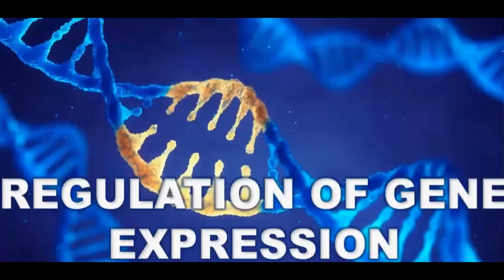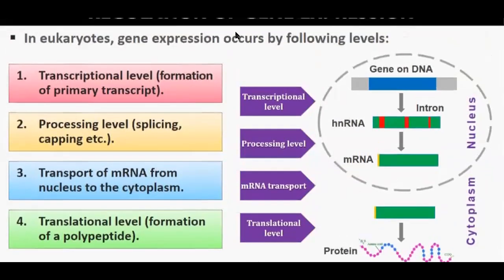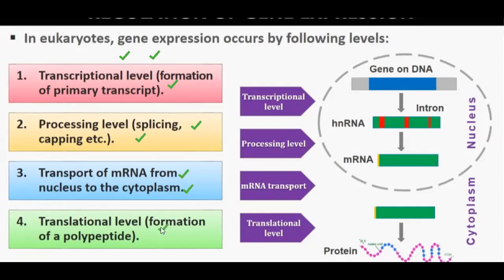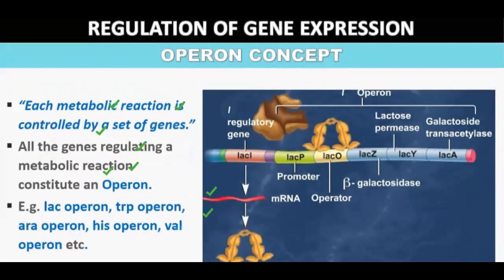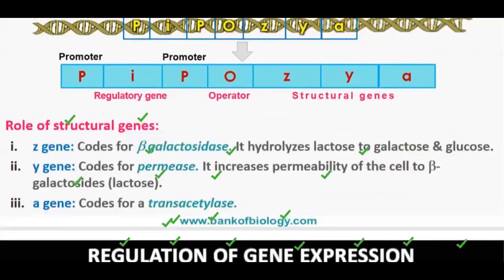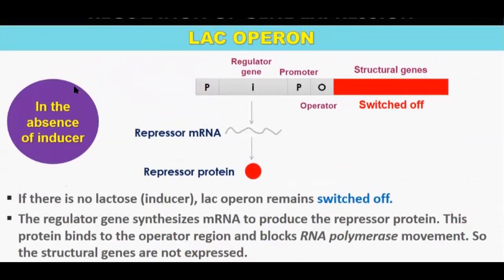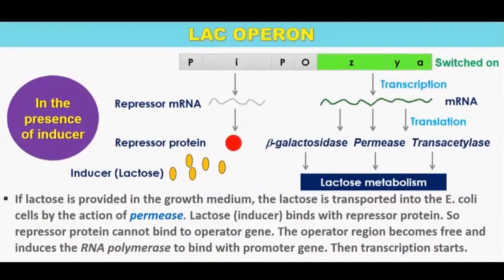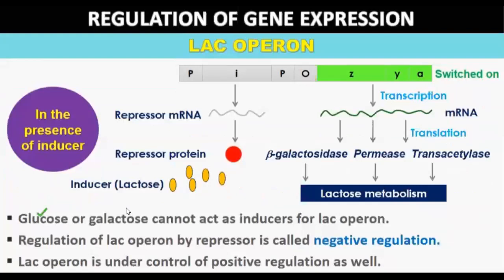Class 12-lecture 37